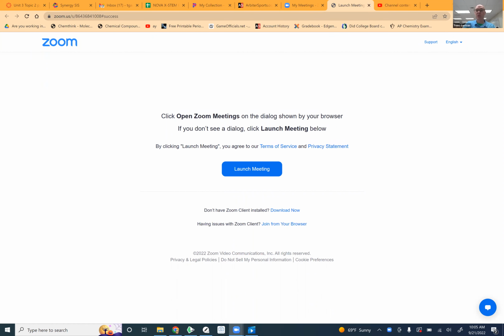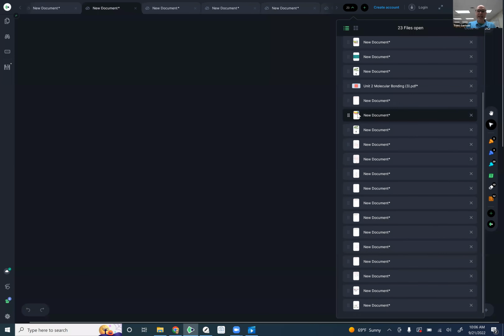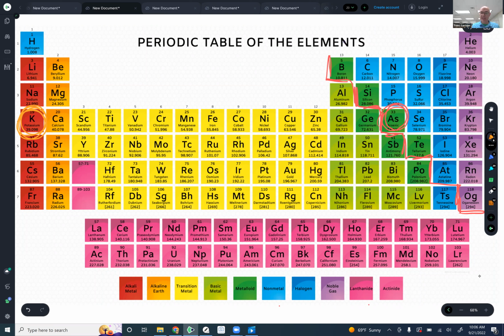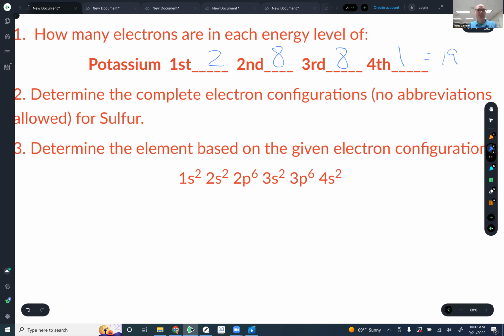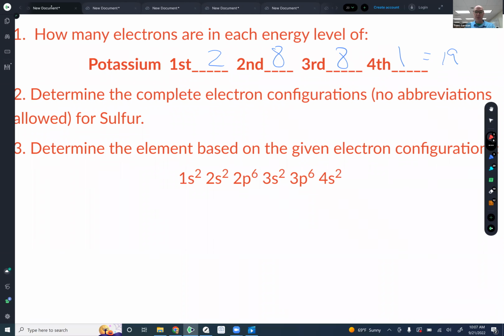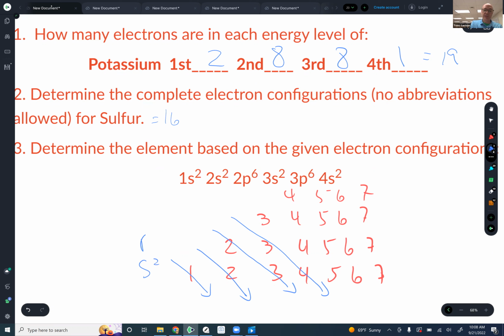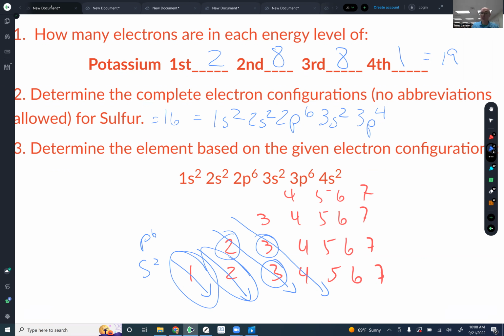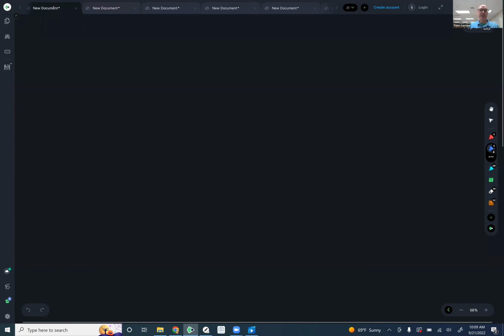Unit 3 Topic 2 Part 1 Homework